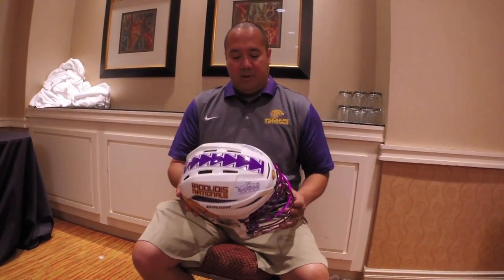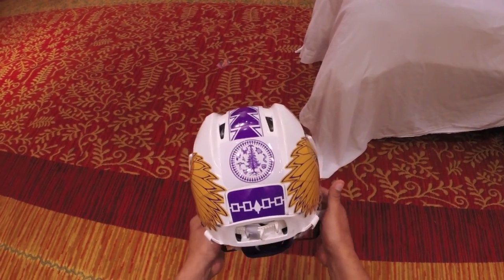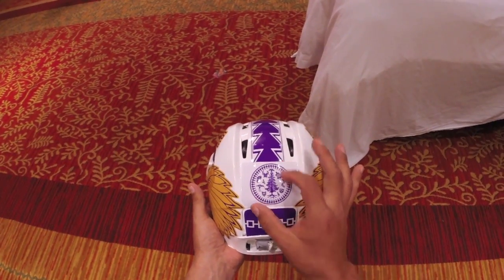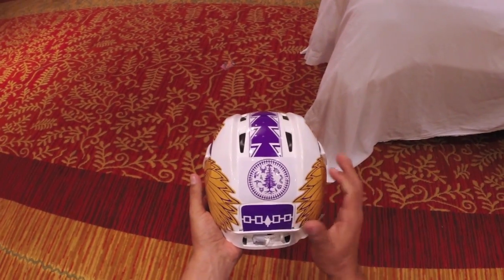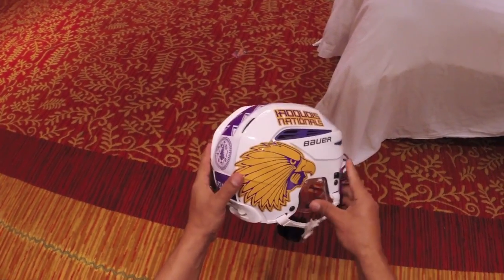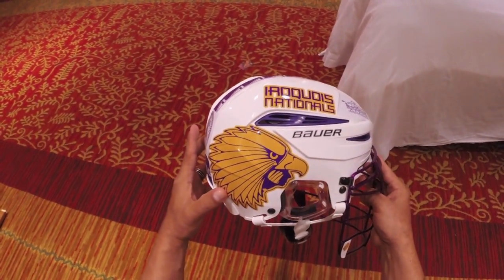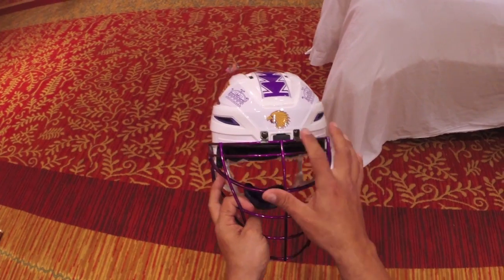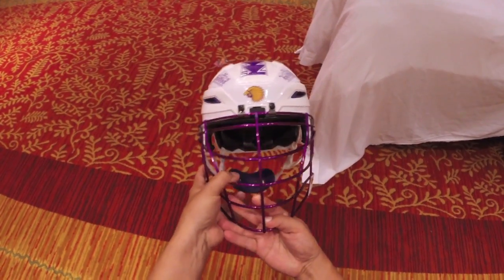Iroquois helmets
A look at the Bauer helmets by Cascade Lacrosse and Quiet Storm Custom Wrapz the Iroquois Nationals are wearing at the FIL World Indoor Lacrosse Championships